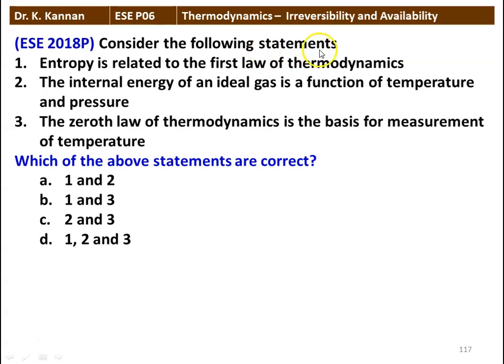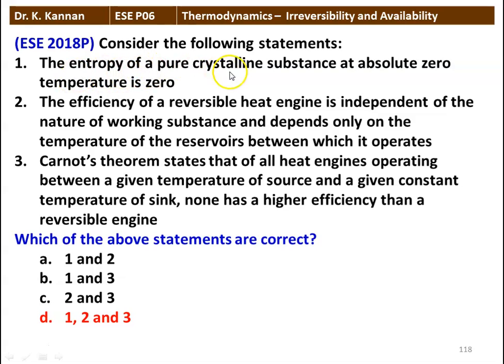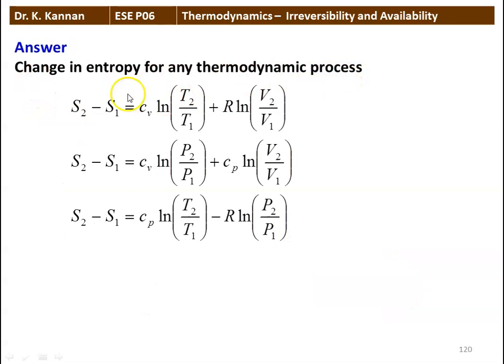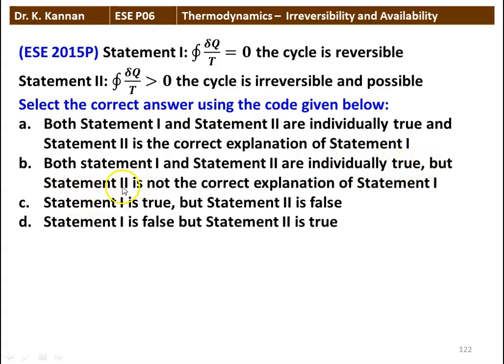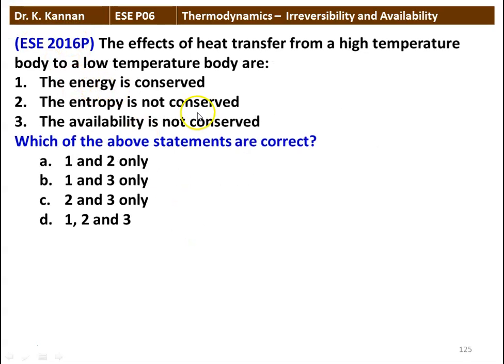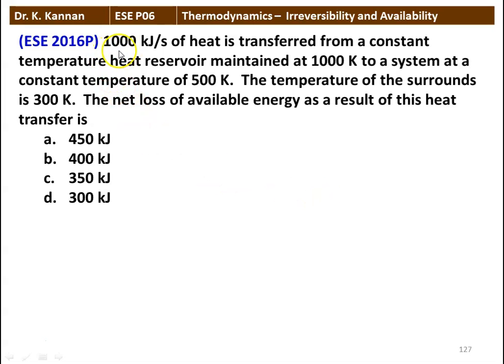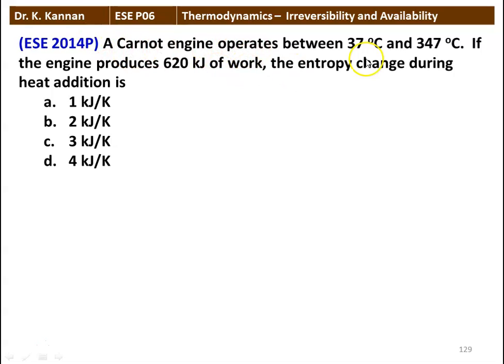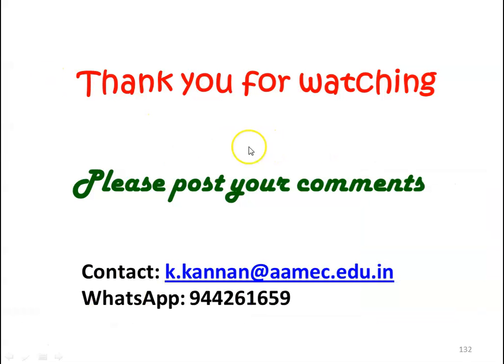ESE P06 Thermodynamics 6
Answer to UPSC Engineering Service Examination preliminary questions in second law of thermodynamics